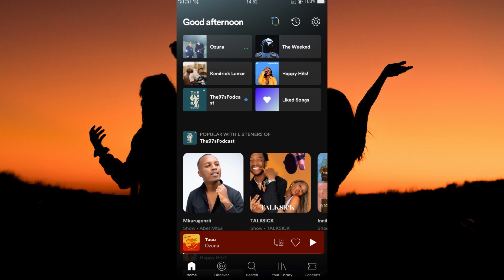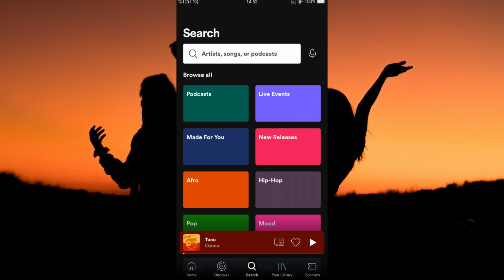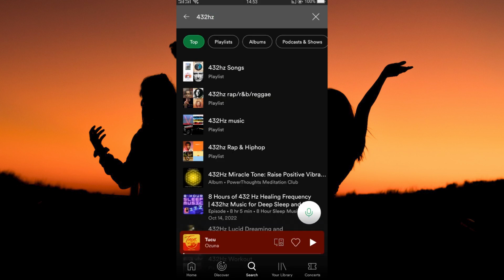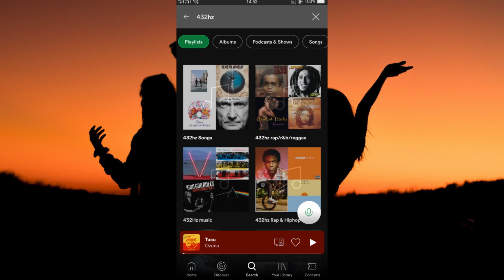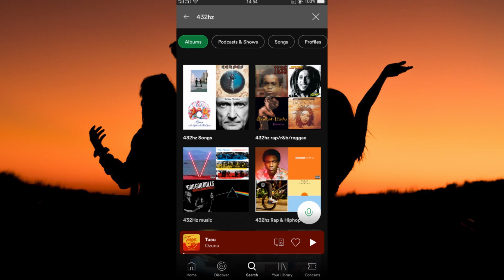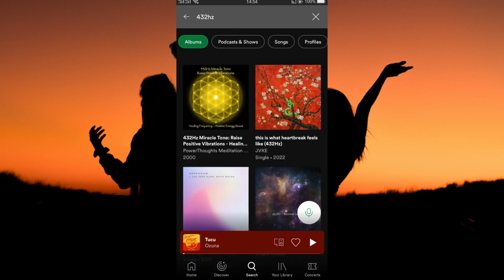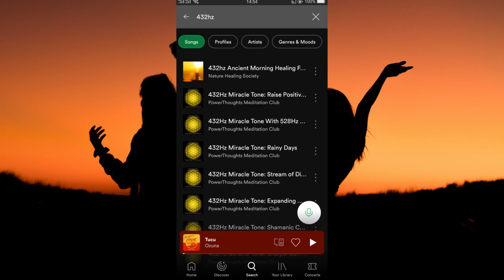How To Listen to Music At 432hz Spotify (2025) - Easy Fix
How To Listen to Music At 432hz Spotify

Struggling to listen to music at 432hz on Spotify? This video shows you how to listen to music at 432hz Spotify using simple pitch-shift and EQ hacks.

Spotify locks playback at 440 Hz by default, so audiophiles and meditation enthusiasts need a 432hz Spotify tuning workaround. Learn easy Spotify 432hz playback and 432 Hz music on Spotify methods across devices.

➤ use Music Volume EQ app to shift Spotify pitch to 432hz on Android
➤ apply AudioStretch pitch-shift for Spotify 432hz on iPhone
➤ configure Equalizer APO for 432hz Spotify tuning on Windows
➤ set up Audio Hijack for 432 Hz playback in Spotify Desktop on macOS
➤ batch-convert local tracks to 432hz in Audacity and import into Spotify
➤ enable system-wide EQ to approximate 432hz in Spotify on Android
➤ import 432hz-retuned files into Spotify local files on desktop
➤ find 432hz playlists and retune Spotify playback via third-party apps

Applies to: Spotify app on Android and iOS, and Spotify desktop on Windows and macOS.